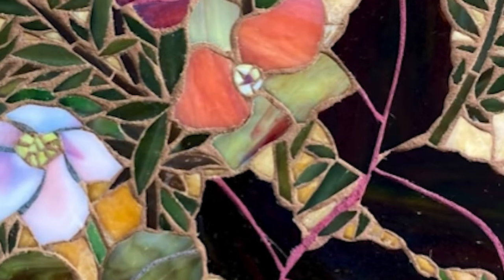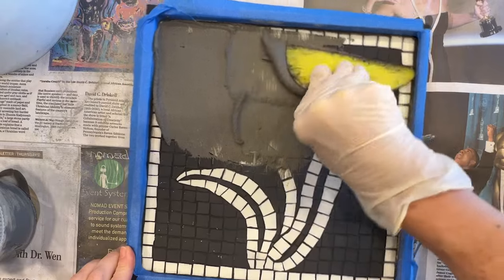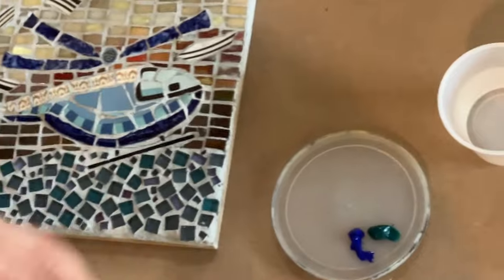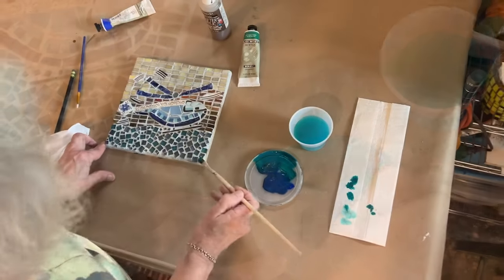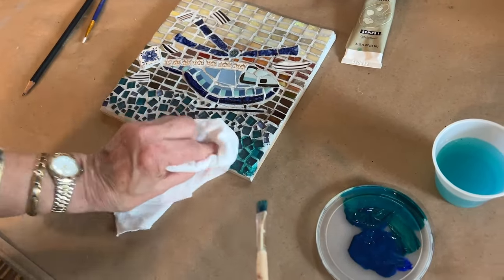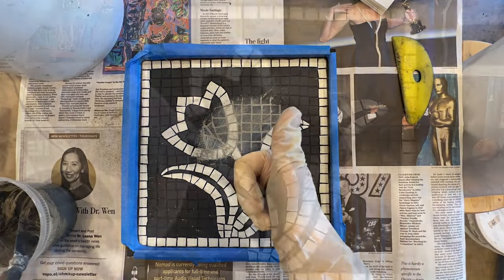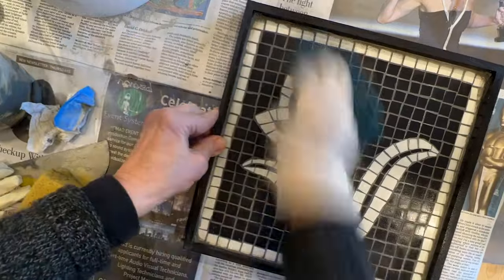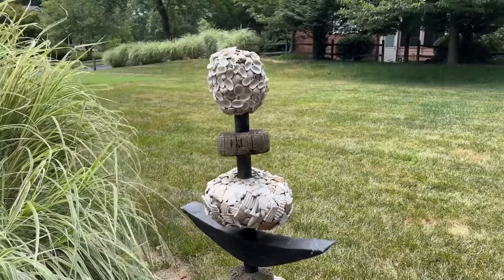I Hate My Grout Color! Options to change it.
It happens to the best of us! A beautiful mosaic artwork ruined by the wrong grout color. In this video, Bonnie shows two solutions: painting your grout or re-grouting the entire piece.

These methods are for indoor use only and haven’t been tested for freeze-thaw conditions. For showers, counters, and other practical uses, research grout paint pens or industry-approved products.

If you're unhappy, what's the worst that can happen? Experiment! Also, watch our video “Selecting a Grout Color for Your Mosaic Art” to prevent this issue next time.

Test paint in a small area BEFORE you commit to the color. For re-grouting try the "sprinkle test" in advance, that gives you a really good idea of what the grout will look like. Good luck!

A special shot out to my friend Cara N. for her beautiful floral bouquet using several grout colors, student Karen D. for her lovely pink birds based on a Tiffany Mosaic Pattern, and Vic P. for her fun Helicopter. The Black Tulip is based on the Make it Mosaics Ancient Motifs Modern Materials art kit, created in black Cinca Unglazed porcelain tiles.

ExteriorMosaics